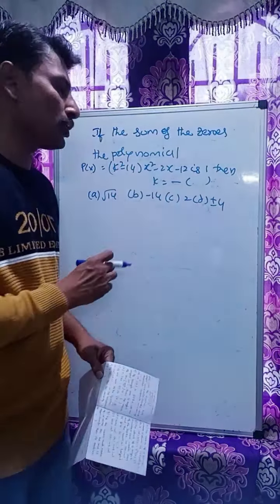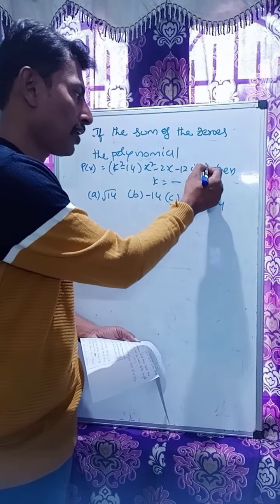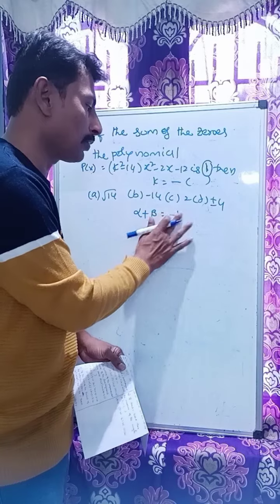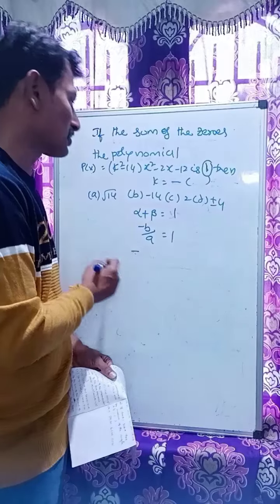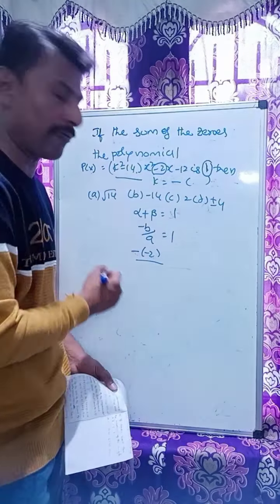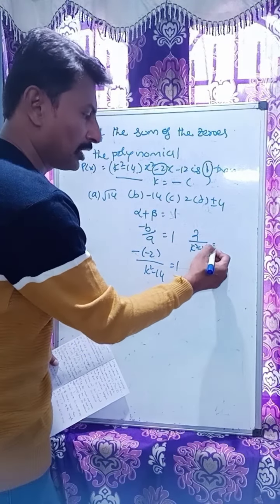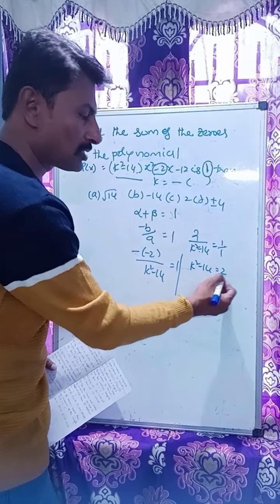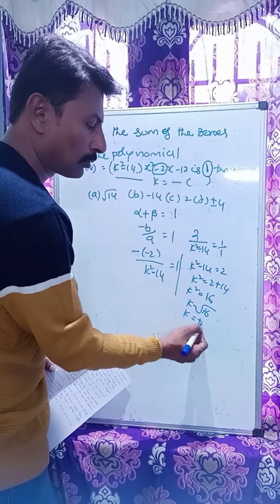Tenth Class Maths | Important MCQS